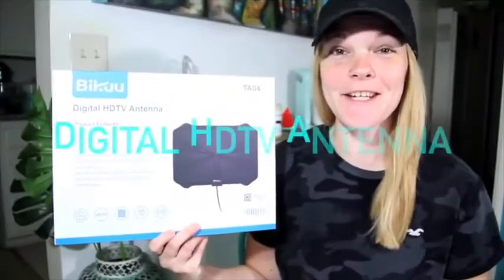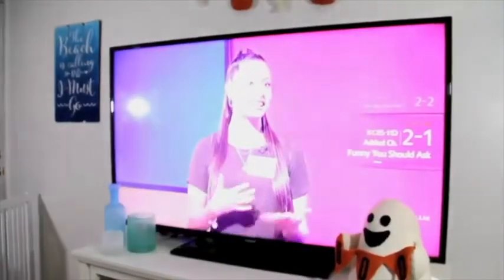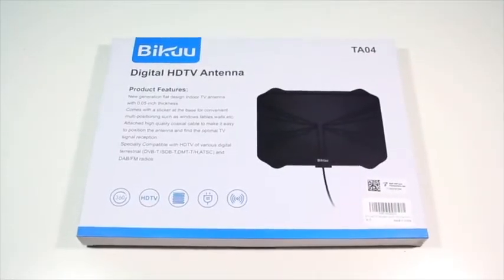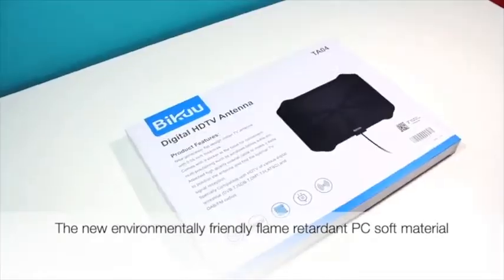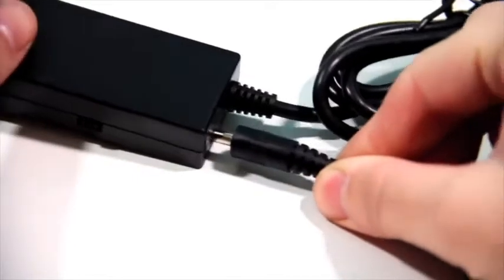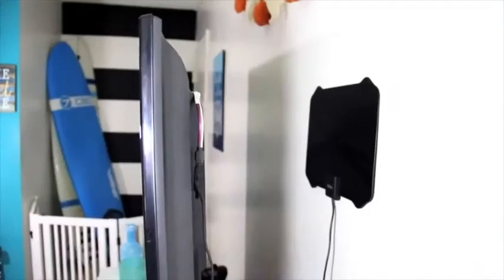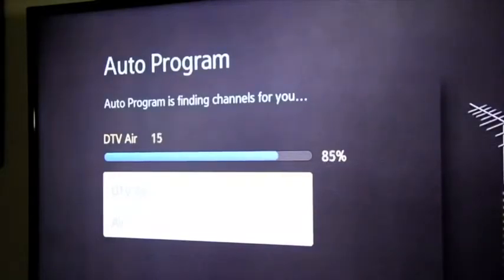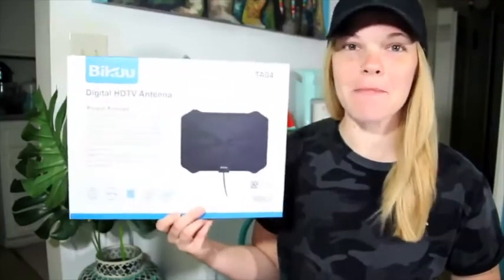[Latest 2020] Indoor Amplified HD Digital TV Antenna up to 130 Miles Range - HDTV Antenna wi Reviews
This is the best TV Antennas in the marketplace with cheap price that you can easily afford.
[Latest 2020] Indoor Amplified HD Digital TV Antenna up to 130 Miles Range - HDTV Antenna with Powerful Signal Booster,Support 4K 1080P UHF VHF Freeview HDTV Channels for All Indoor TVs Reviews:
✅【Hundreds of Free Channels】With 2020 New Generation Antenna can get rid of the high fees for watching digital TV. This antenna is compatible with TV converter boxes and hundreds of digital televisions/4K Ultra High Definition (4K UHD) TVs like ABC, CBS, NBC, PBC, Fox. So to stay on top of live local programming without having to shell out additional cash or lose any of your favorite local TV channels with the best quality reception.
✅【Boost Amplifier | HDTV Reception】：Our tv antenna adopt upgraded Amplifier signal booster, super distance reception, make the TV antenna reach up to max 130 miles range, and with built-in newest generation smart IC chip & crystal clear filter technology. The tv antenna tuned for specific frequency ranges and geographical challenges, optimized 360° omnidirectional signal receiving, enabling more free TV programming with enhanced gain and range, picture and sound quality is far superior than eve
✅【High-Strength Material and Design】：Advanced Industrial-Leading craftsmanship - exclusive smart boost Technology can grip more signals weakened by the obstructions between you and local broadcast towers and it also featured built-in 4G LTE Filtration, resulting in purer signal and clearer picture, low noise and access to more free broadcast TV signals with enhanced Gain, range and frequency performance.
✅【High Quality Coaxial Cable and USB Power Adapter】：Our antennas include standard 2.5C 2V coax cables with stronger copper wiring. This durable construction bringing superior HD reception and powerful signal reliability. Smart IC USB Power Adapter with built-in overvoltage protection will help if in your TV there is no USB output for connecting dtv antenna to the power supply.
✅【Satisfaction Guaranteed】：Our professional in the antenna field and responsible for the item, we offer 24/7H easy to reach technical support. You can enjoy 3 months replacement, 1 year warranty and great customer support.

[Latest 2020] Indoor Amplified HD Digital TV Antenna up to 130 Miles Range - HDTV Antenna with Powerful Signal Booster,Support 4K 1080P UHF VHF Freeview HDTV Channels for All Indoor TVs